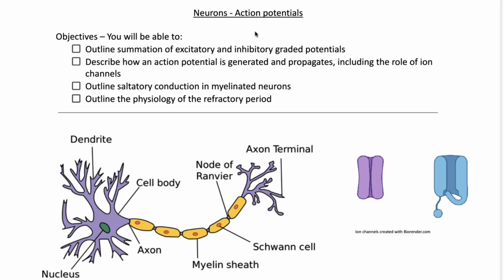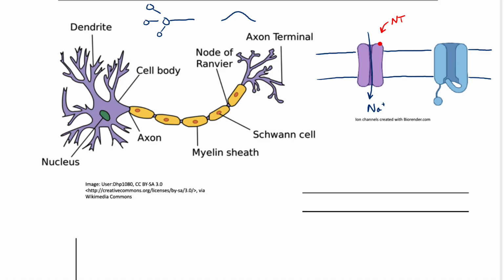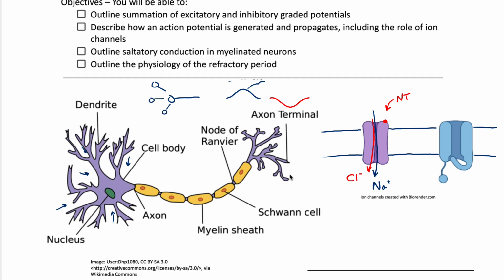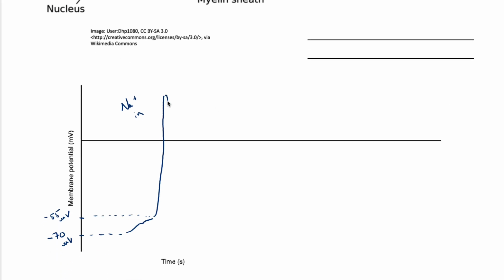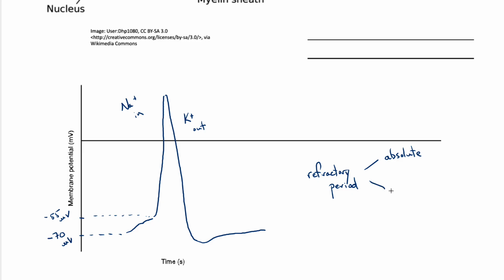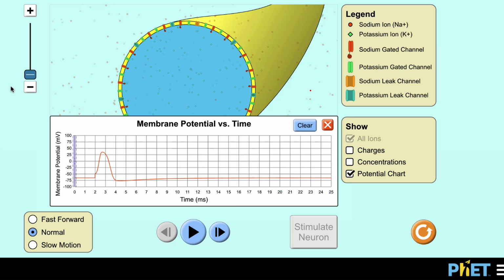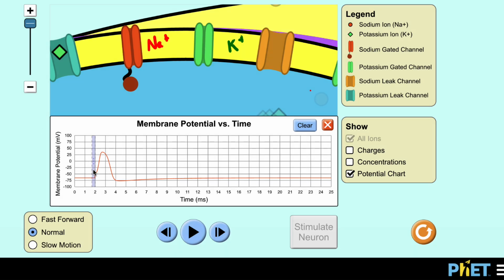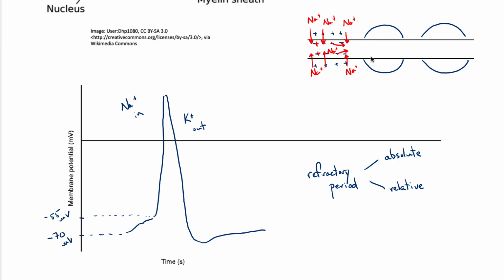IB Bio C2.2c - Neurons - Action potentials